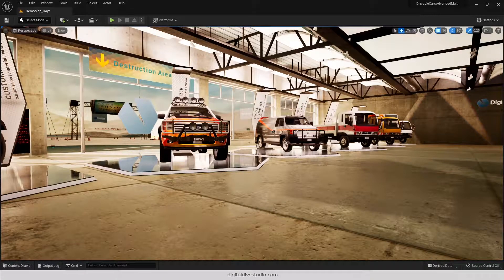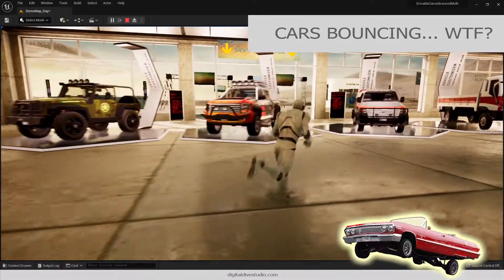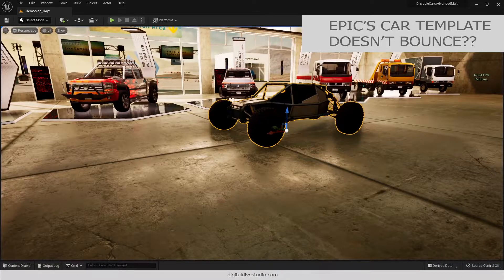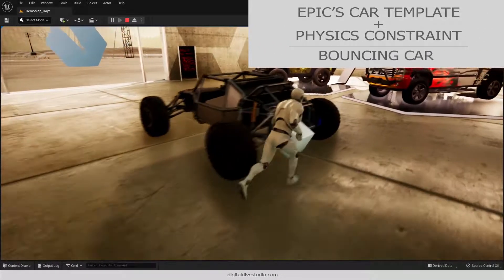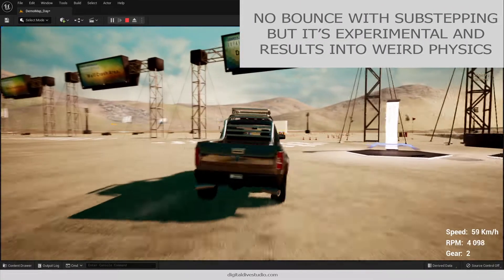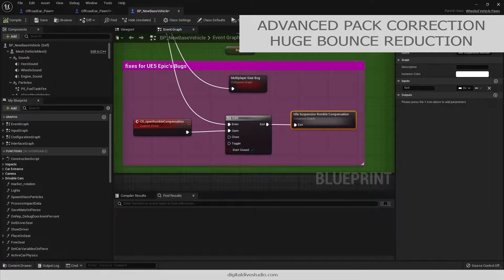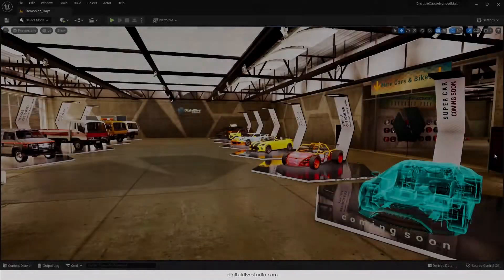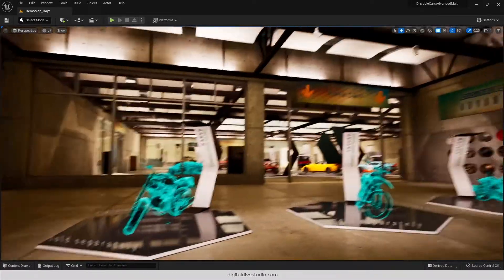UE5 chaos vehicles cars bounce bug fix on Drivable Cars Advanced Pack for Unreal Engine 5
UE5 Chaos vehicles have a constant bouncing effect on low frame rates whenever you add phsyics constraints to it. While we wait for Epic to fix this issue we have added a correction in our Drivable Cars Advanced Pack for Unreal Engine 5 that drastically reduces that bug.

On our last update all our available cars are already compatible with Unreal Engine 5 and  Drivable Cars: Advanced Pack UE5 version